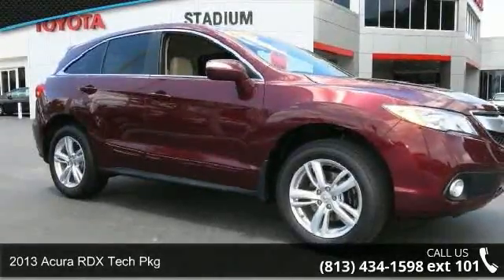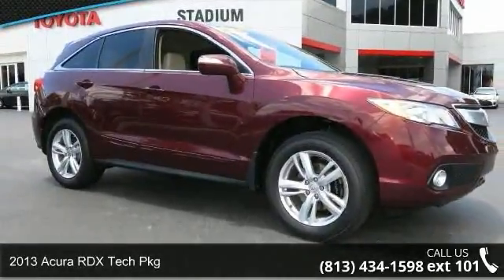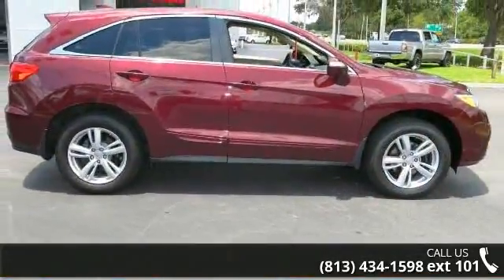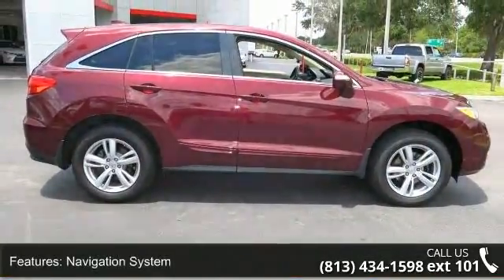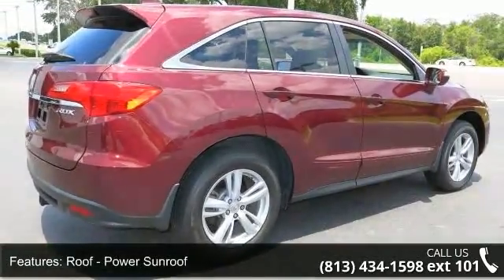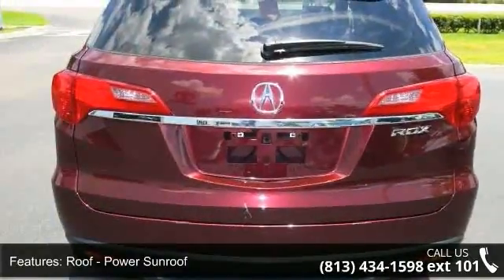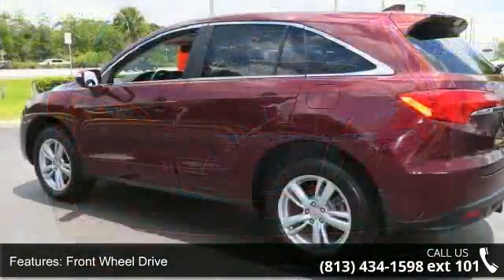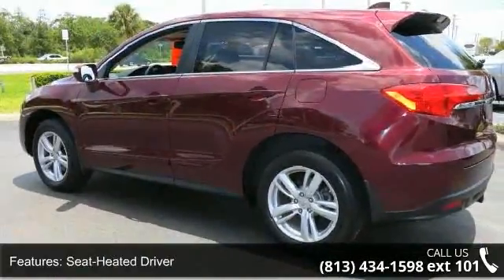2013 Acura RDX Tech Pkg - Stadium Toyota - Tampa, FL 33614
With fierce competition in the compact crossover market today, the second-generation 2013 Acura RDX admirably stands out from the crowd! Our revamped RDX is among the sportiest in its segment, delivering an uncommon athleticism taking curves, precise cornering, and an all - around confidence thanks to its FWD system. Powering this beauty is a 3.5 Liter V6 that produces 273hp on demand and is tethered to an automatic transmission that produces 28mpg on the open road.    Inside, you will be pampered with heated leather seats, Bluetooth, sunroof and More! Check Out Our Pictures - they are sure to win you over! Did I mention this RDX has the Tech Package which gives you navigation with voice recognition? Bonus!    This Acura RDX shines in terms of safety. In government crash test, this luxury crossover earns perfect scores across the board.